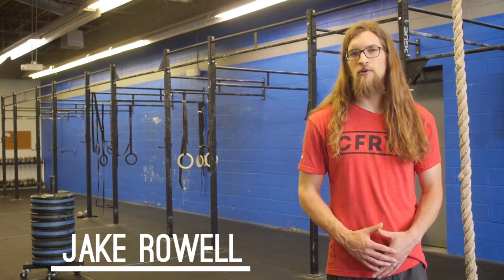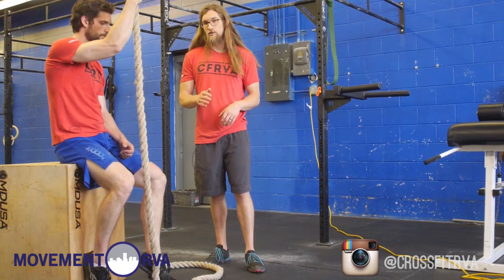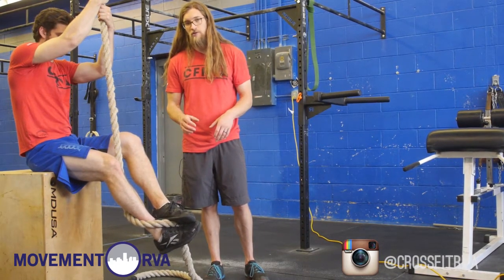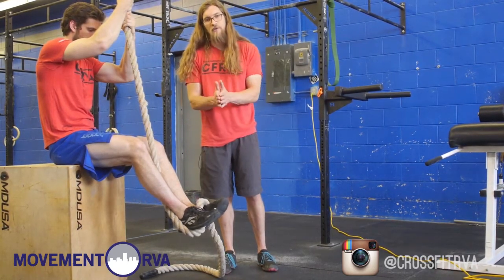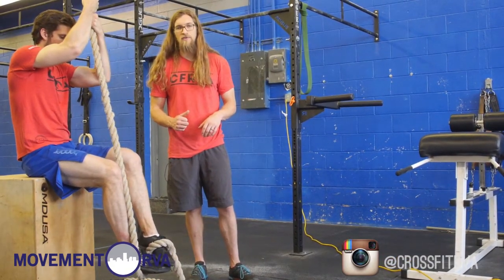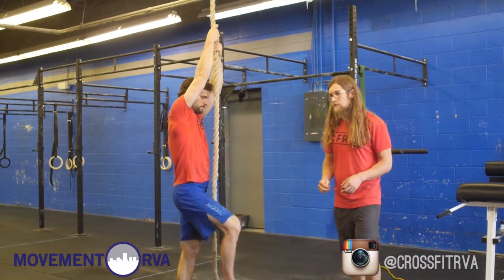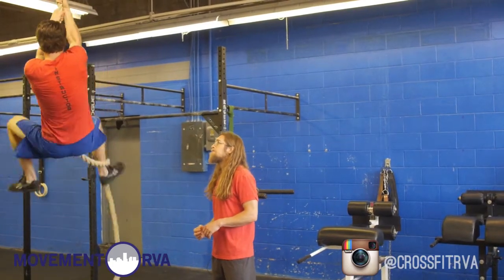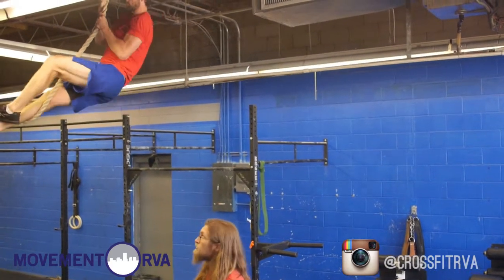How To Climb a Rope [HD] - MovementRVA 31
- Stop using just your arms when you do rope climbs! We show you three foot lock techniques that'll get you flying up the rope in record times.

Don't have iTunes? Check us out on Stitcher